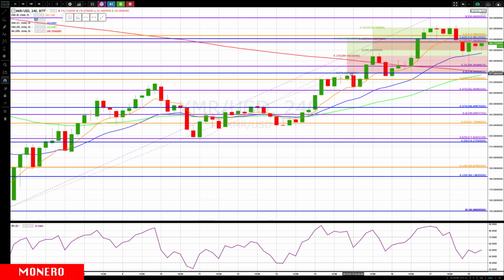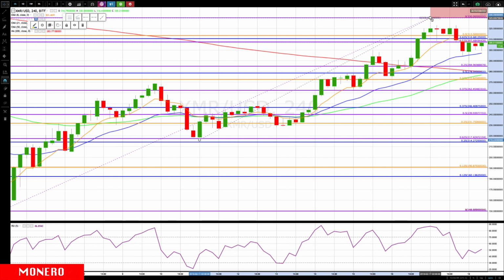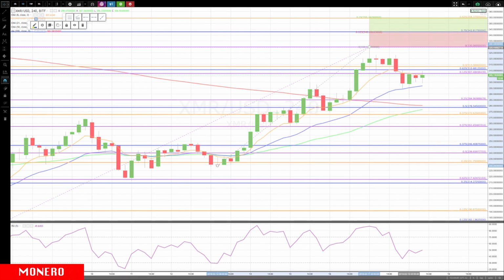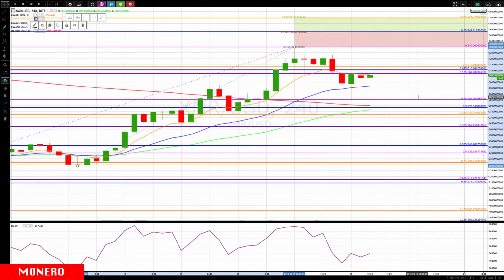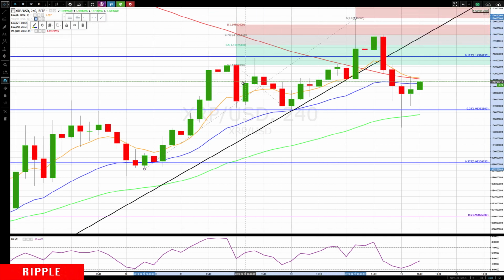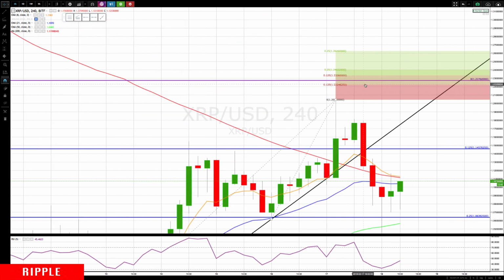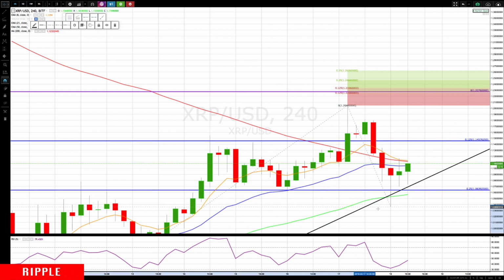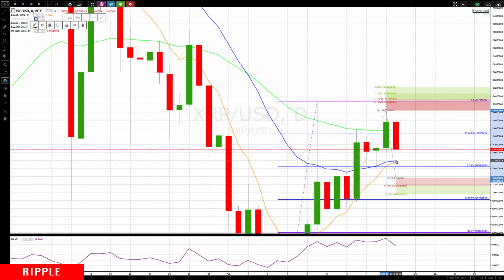MONERO : RIPPLE Update CryptoCurrency Technical Analysis Chart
Chapters
MONERO - 0:11
RIPPLE - 3:17